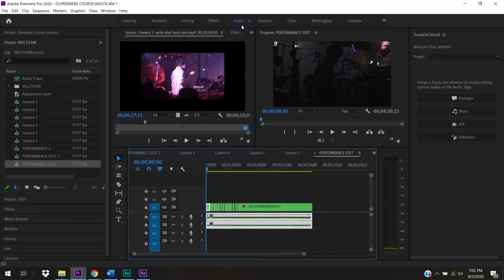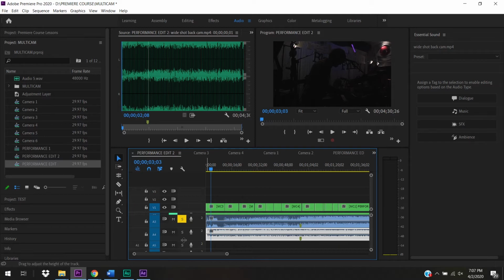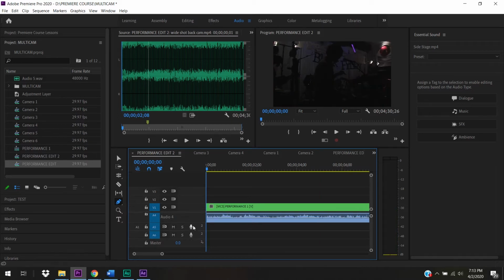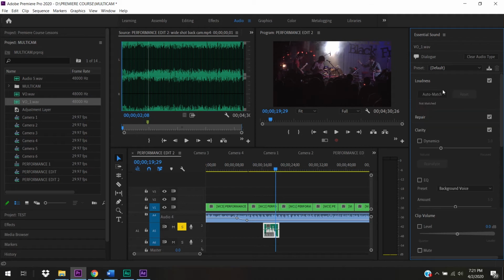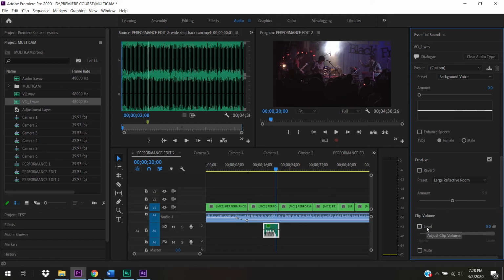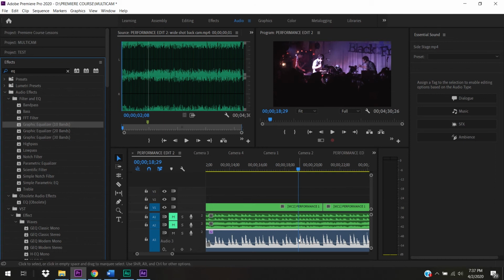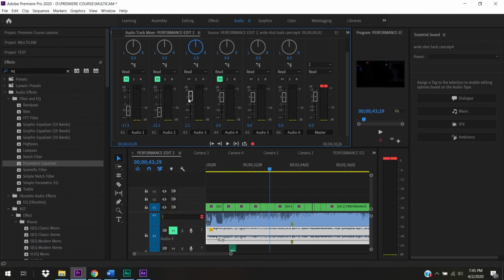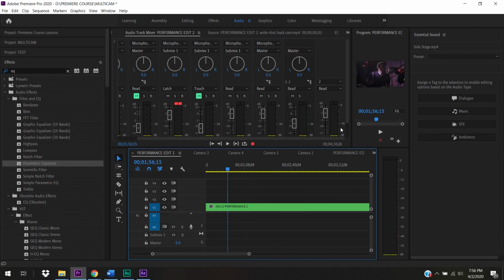PREMIERE COURSE: LESSON 7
In this video we cover all things audio in premiere, mixing in both the timeline and in the audio track mixer.  We also cover essential audio and how to add and adjust audio effects.